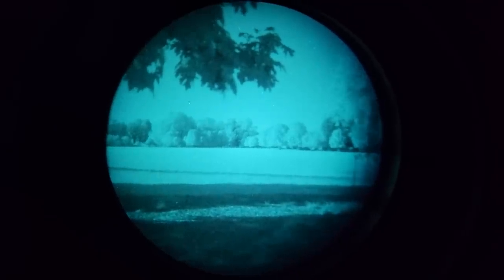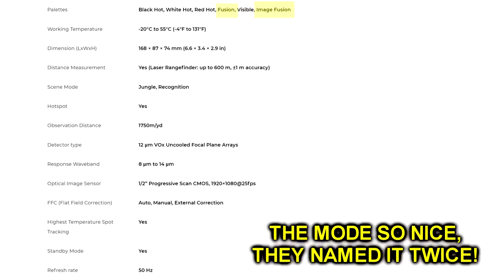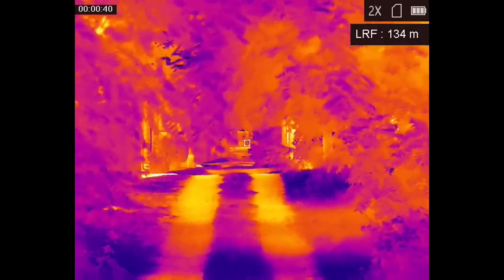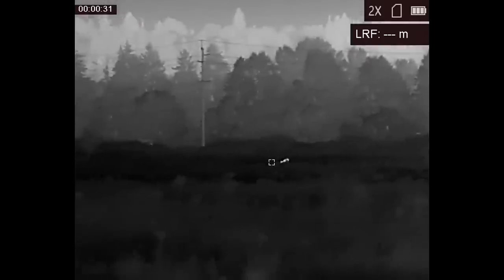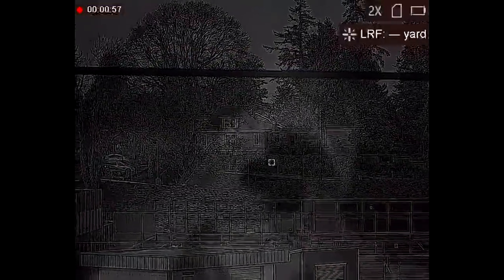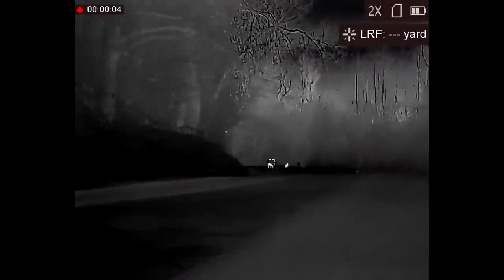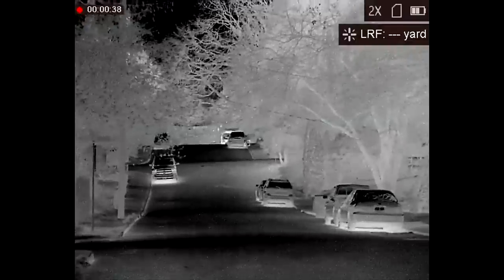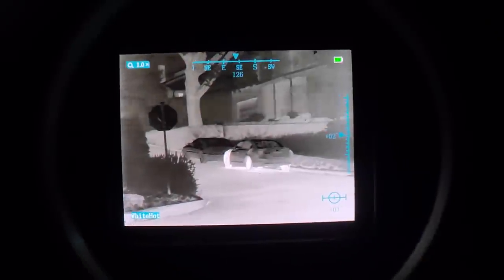Thermal-Optical Image Fusion: AGM Fuzion LRF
Thermal fusion systems usually consist of a thermal image overlay piggy backed onto an analog night vision device. Thermal-optical image fusion systems like the AGM Fuzion LRF use an IR sensitive low light camera in lieu of an analog image intensifier; that makes them much cheaper and in theory better suited to daytime use.

So how does it actually work, and who would benefit from a system like this? Probably not you or me. But it seems like it's just a matter of time before thermal overlays will be added to wearable digital night vision, and that will make it much more attractive.